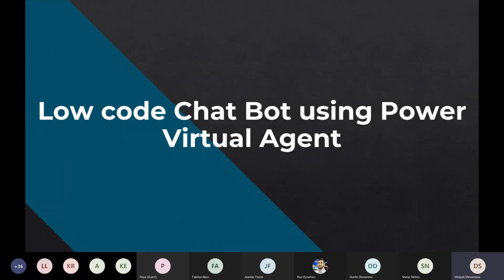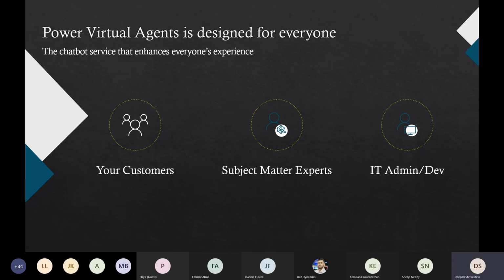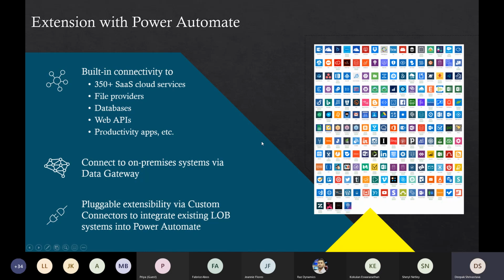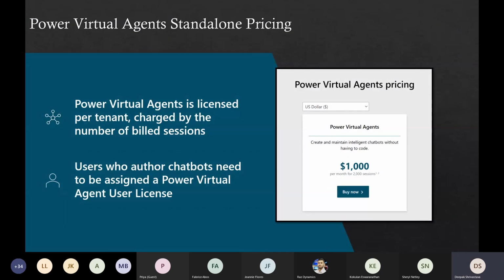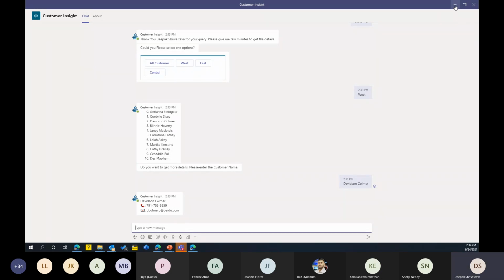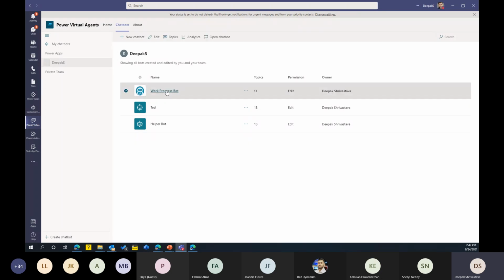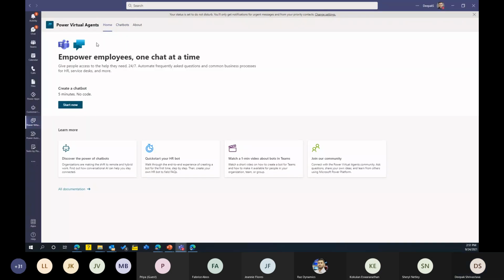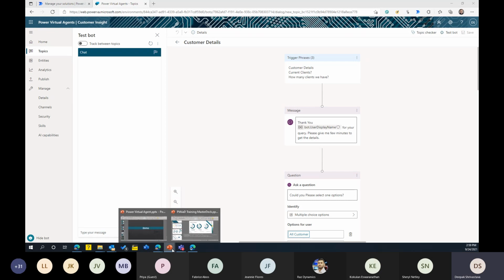Low code Chat Bot using Power Virtual Agent with best practices and Tips - Customer Self Service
Join this session to learn how to build a chatbot using a Power Virtual agent to solve daily customer needs. I will show also show best practice, tips, and tricks to use PVA at its best.